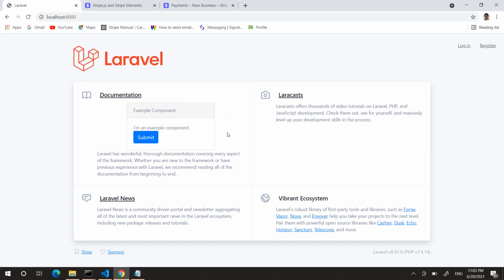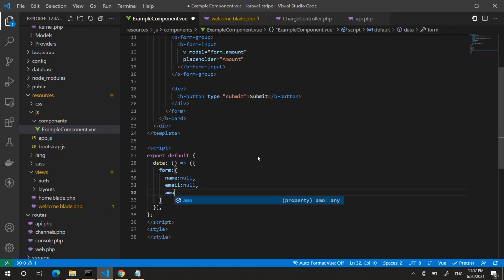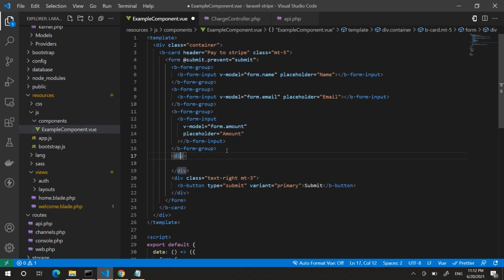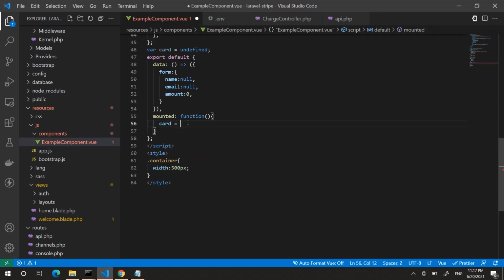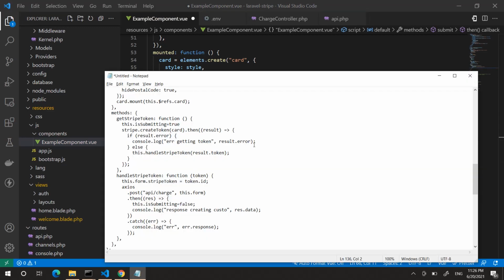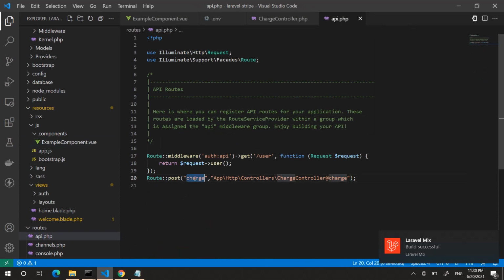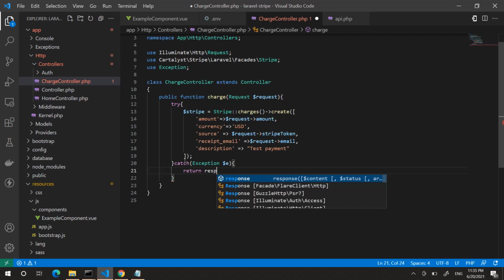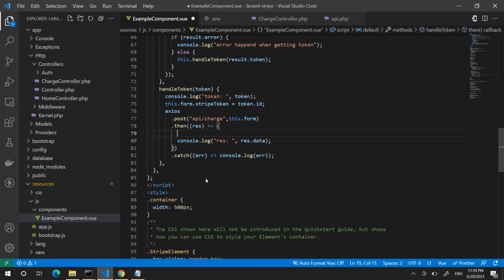laravel Stripe Payment Getway Integration Episode #2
In this video/episode I will show how to create a charge in Stripe from Laravel application.
How to install Laravel 8
How to create Laravel 8 project
How to install Vuejs in Laravel 8
How to install Cartalys, a composer package for Laravel
How to create Stripe account and grap API Key and Secrete

In the next episode I'll create a one time charge in Stripe from Laravel